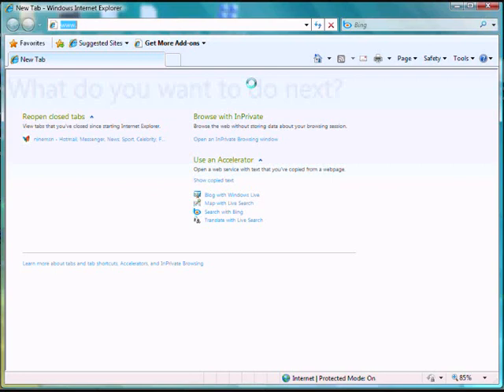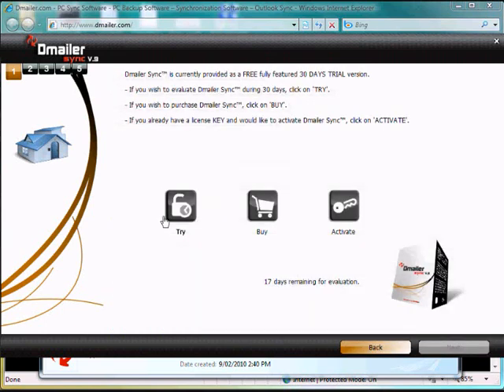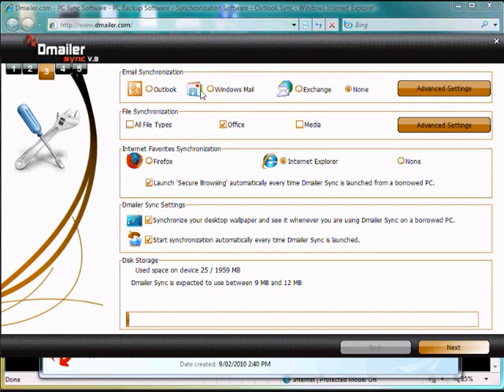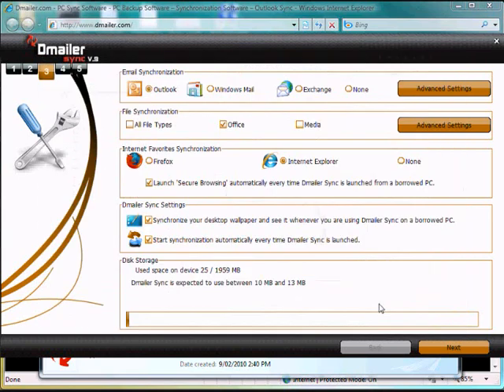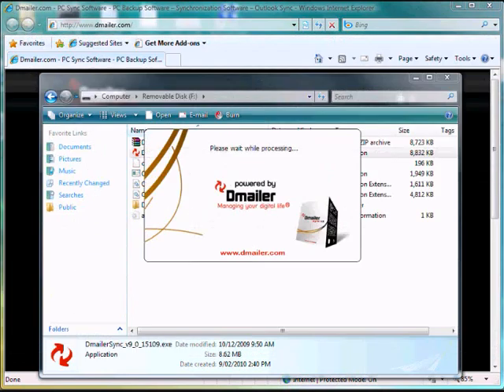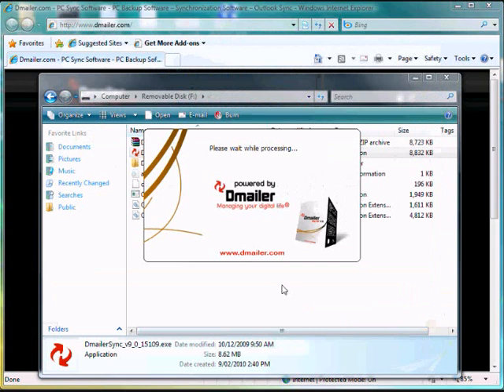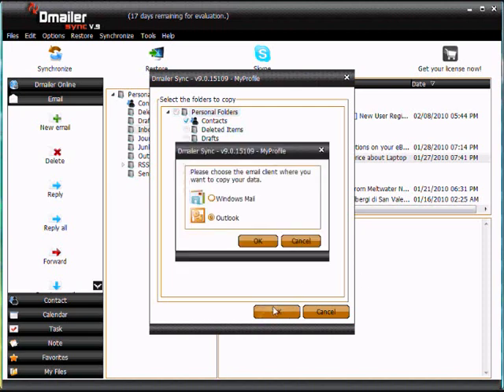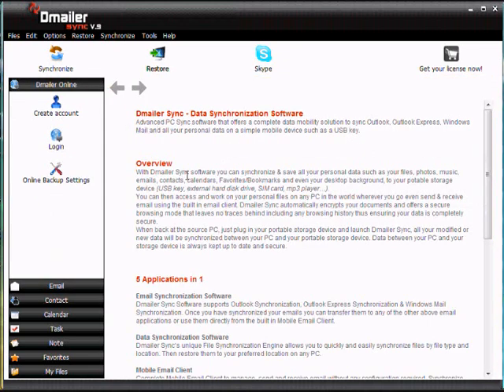Transfer Outlook Express.wmv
This tutorial explains how to transfer Outlook Express to either windows mail, outlook or outlook express on your computer or on a new computer. Outlook express from windows XP can be transfer to Windows mail on windows vista. This tutorial uses Dmailer Sync and can be downloaded